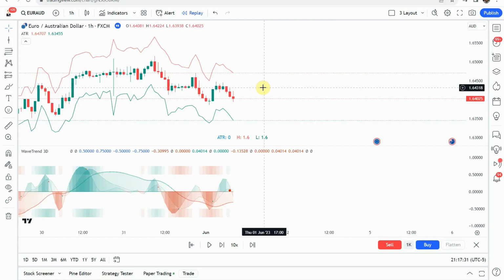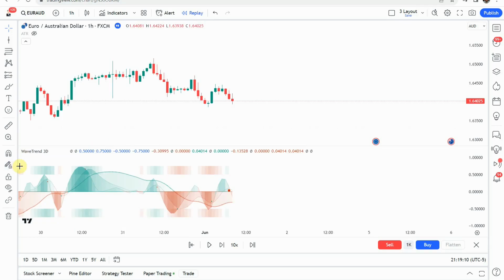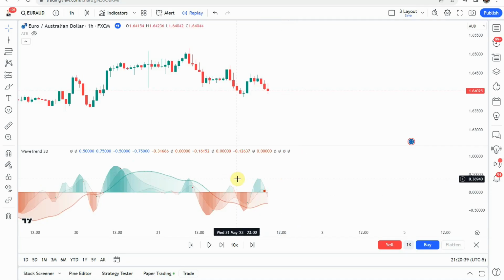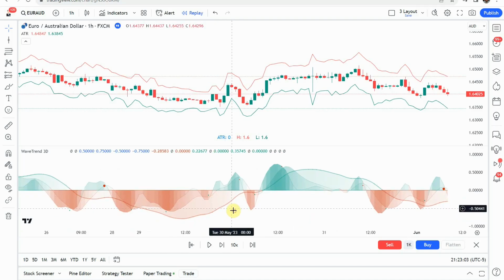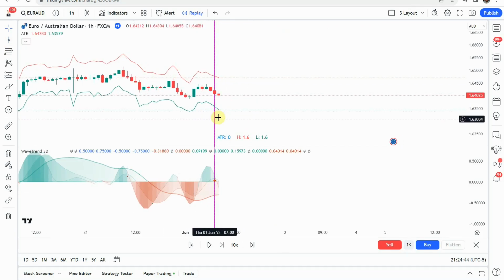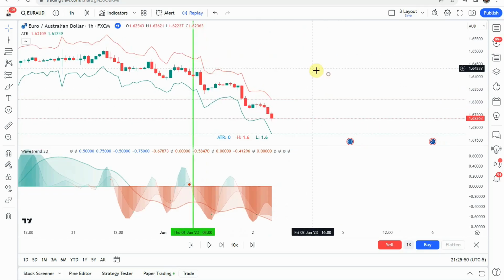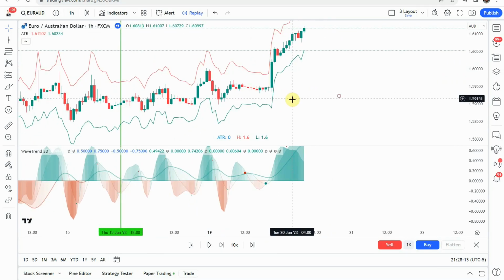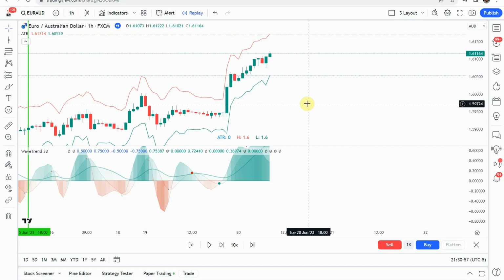Highly Profitable Multi Time Frame AI Oscillator??? Strategy Testing!! WaveTrend3D